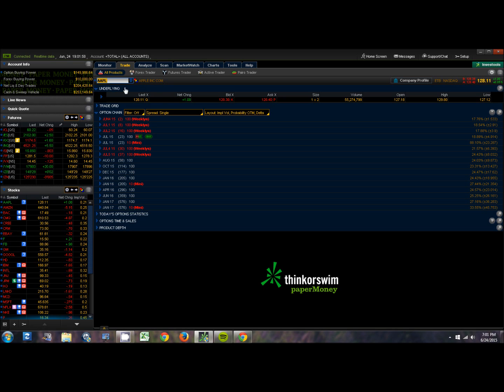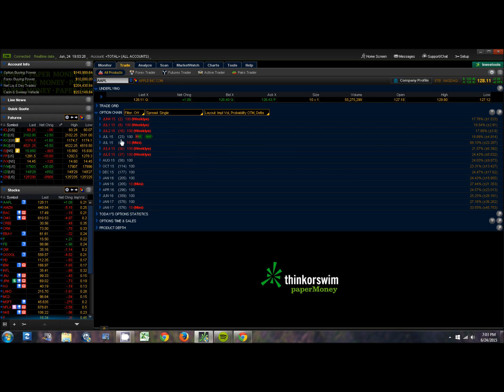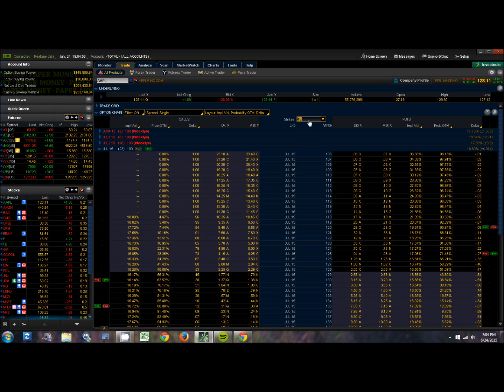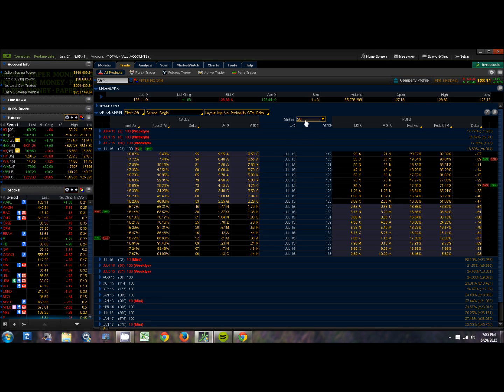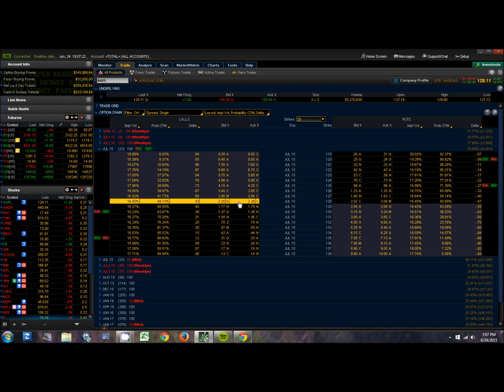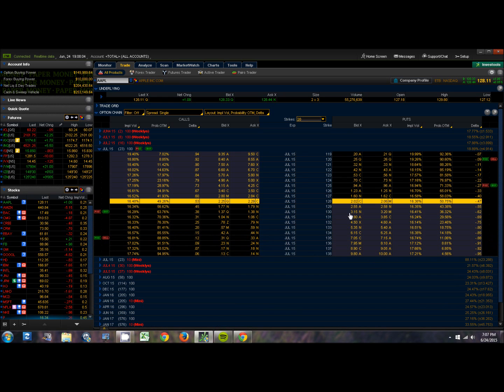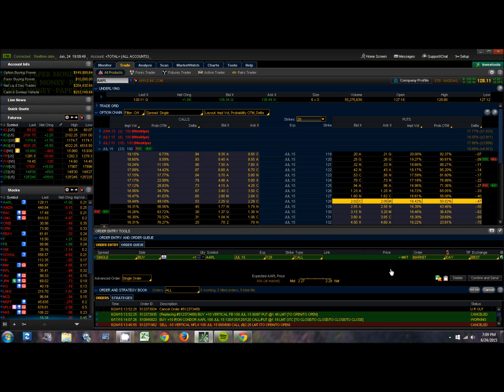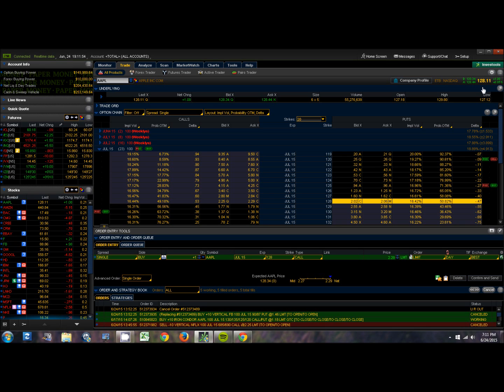FINC 512 - Reading the Options Chain on TOS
Quick overview on the TOS software of the options chain